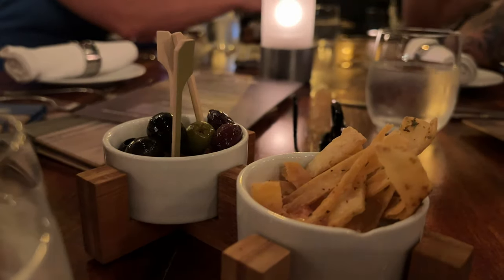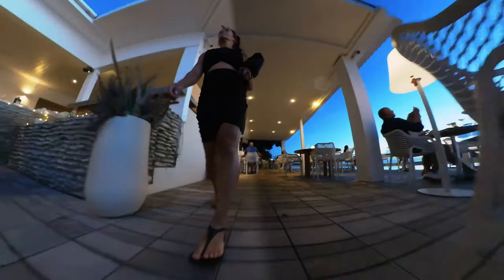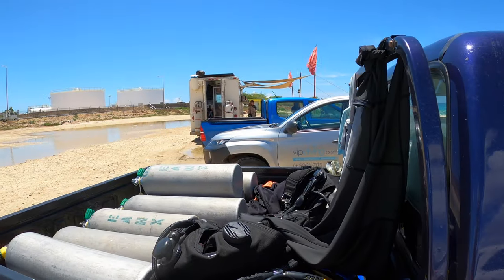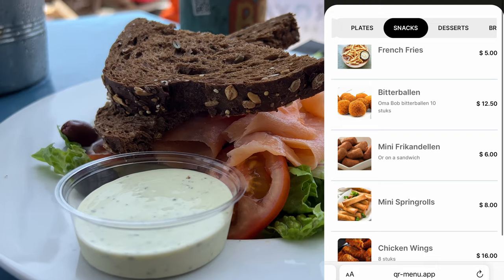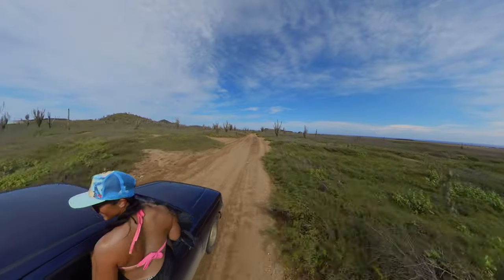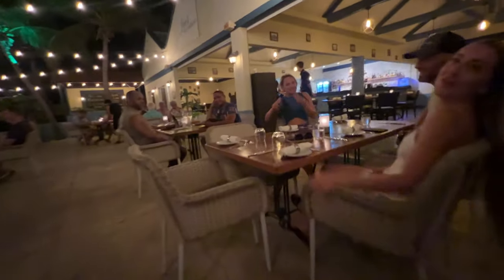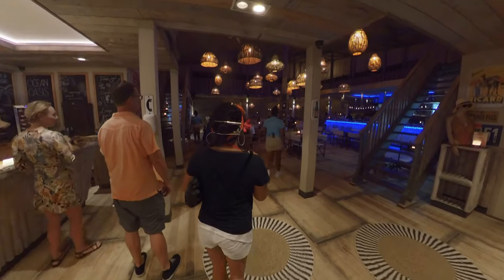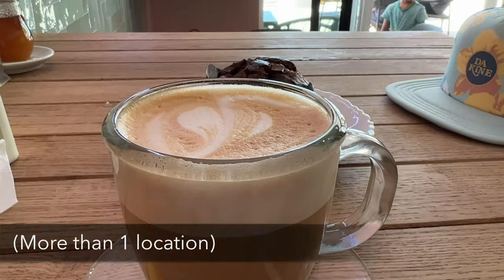9 RESTAURANTS not to miss on Bonaire Island!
Where to eat on Bonaire Island? A lineup of the BEST restaurants to eat at when you’re planning your Bonaire Island travel. Bonaire has many amazing restaurants from fancy sit-down to casual food trucks. Not only that, many restaurants are beautifully designed or are great hangout places for enjoying beach views.

One thing to make sure not to miss: eat the local fish of the day. It’s Bonaire, if there’s one thing this island has going on, it’s the fish.

SEE THE UPDATED VERSION OF THIS VIDEO!

💥KEY TRAVEL NOTES + RESOURCES 📝

💥 MORE…

🤿 Grab a discount on East Coast Diving by using code LOZADA23 or mention THIS video when booking!

🙋🏻‍♀️Let’s CONNECT!

🤓 I’m Christine and I keep it REAL💯 and REAL FUN. I do A LOT of research before I travel and I take EVERYTHING I learned and EVERYTHING I experienced and I make the travel videos I WISH I GOT TO SEE. That’s what you’re seeing in this video and I hope it helps! I am NOT a Youtuber that just walks around with a camera showing you “random things and me living my best life”. These videos are created to HELP you KNOW WHAT TO EXPECT, plan the BEST trip possible, and take the trip! We ALL need to travel more. Made with tons of love. xoxo

📱I created the first 100 YouTube videos of this channel using just my iPhone. I’ve (kinda) updated a few things since then…

0:00 Intro

0:36 Sebastian

2:00 Kite City Food Truck

2:40 Jibe City Hang Out Beach Bar

3:40 Between 2 Buns

4:55 Joe’s Bonaire

5:38 The Beach Bonaire

6:27 Ocean Oasis

7:07 Osaka Sushi

7:25 Bonaire grocery stores

7:40 Luciano